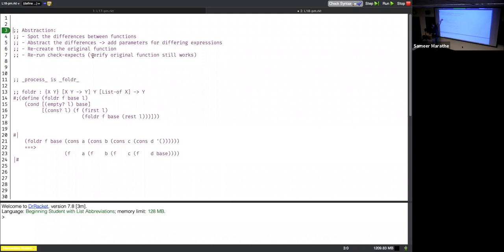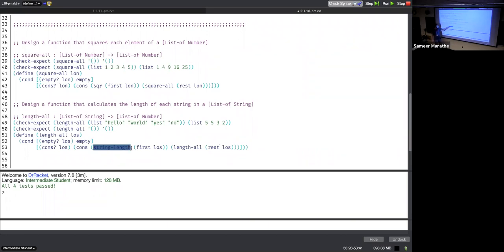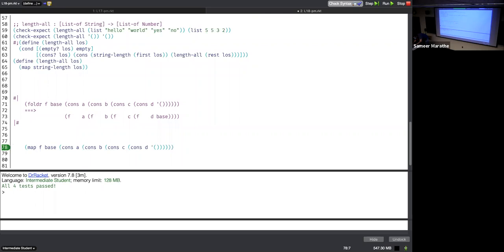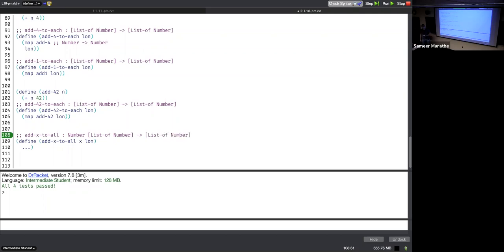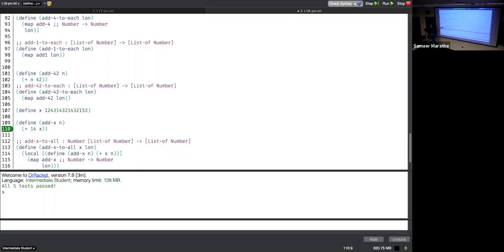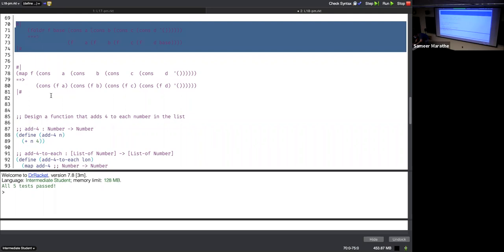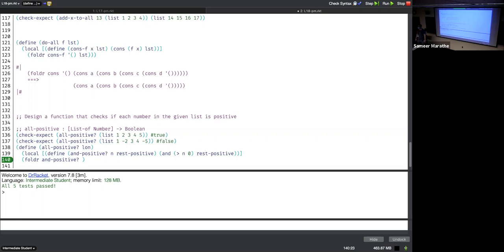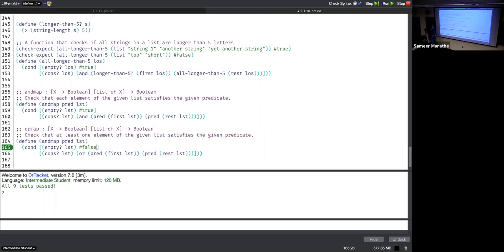Lesson Oct 22